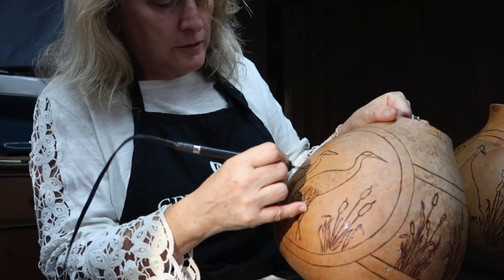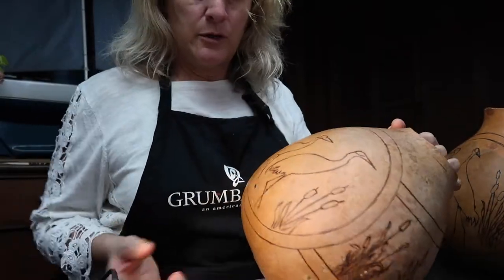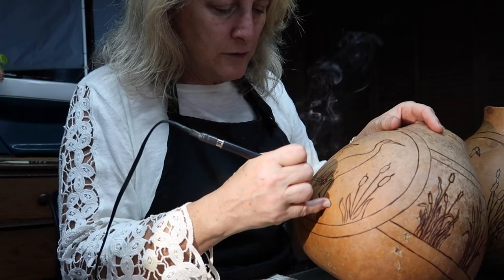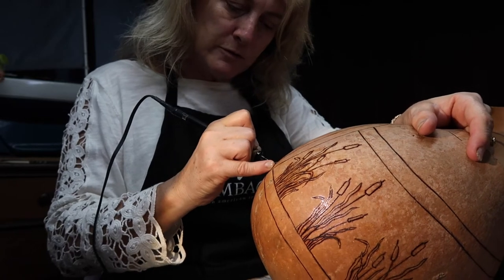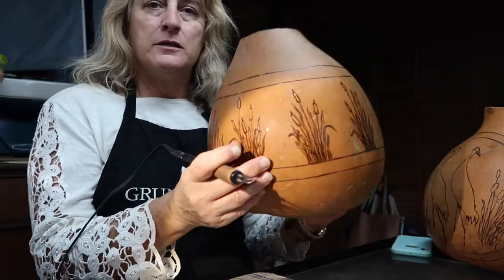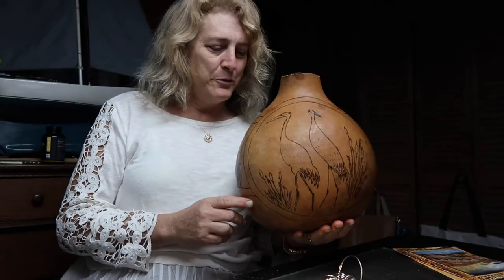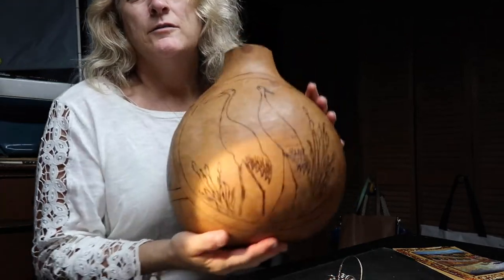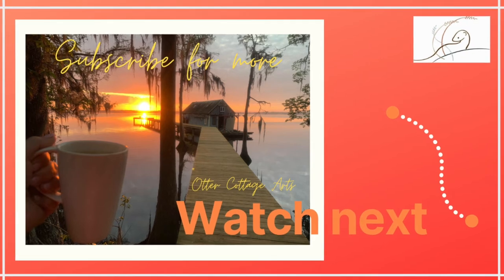WOODBURN FEATHER DETAIL // SANDHILL CRANE PROJECT TUTORIAL PART 11 // Otter Cottage Arts // Gourd TV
WOODBURNING FEATHERS & DETAILS // SANDHILL CRANES PROJECT TUTORIAL PART 11 // Otter Cottage Arts // Gourd TV